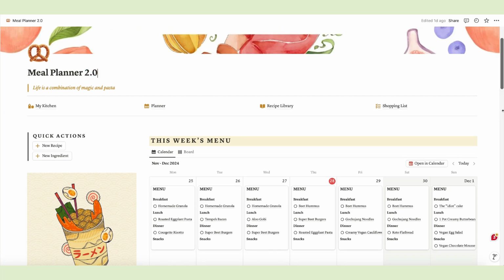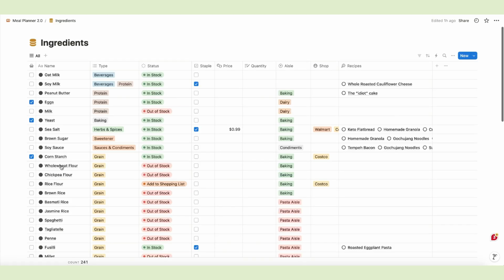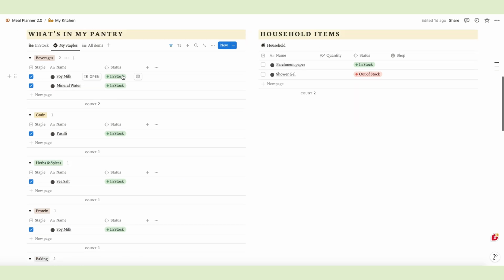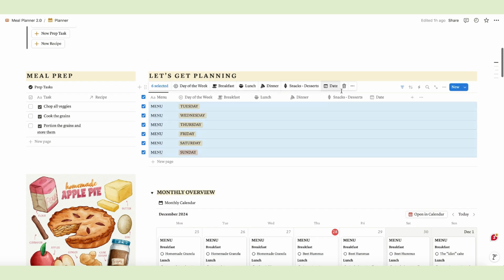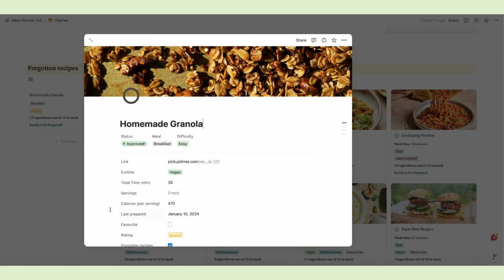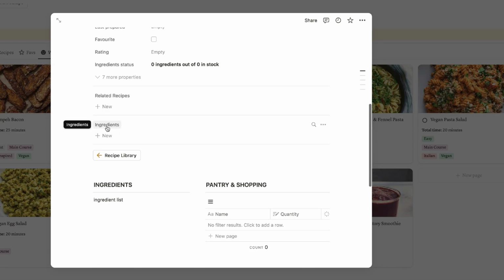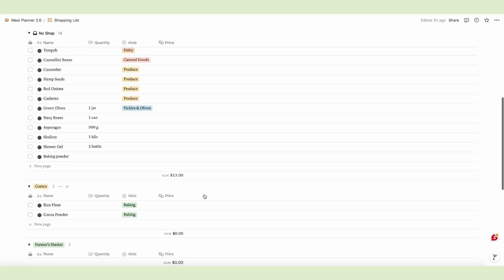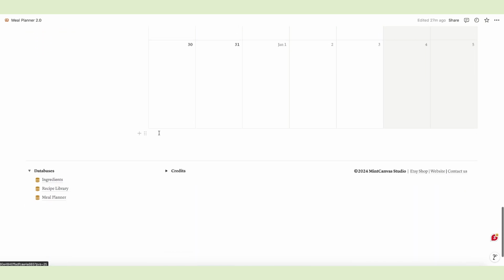How to Meal Plan with Notion - Meal Planner, Recipe Library, Automated Grocery List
Take control of your health & stay productive in the kitchen with this Notion Meal Planner!

Follow this updated Meal Planner 2.0 tour and discover its new features to make meal planning & prepping simpler & more effective!

➜ TIMESTAMPS:
0:00 Intro
0:41 Dashboard
2:10 Database Setup
3:41 Kitchen & Pantry page
5:45 Meal Planner page
9:00 Recipe Library
9:43 Recipe template & how to use it
12:59 Shopping List
15:19 Outro